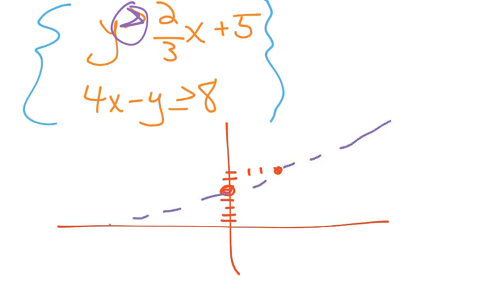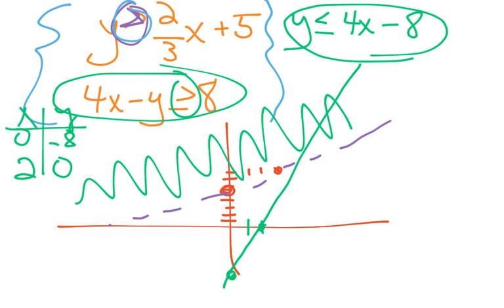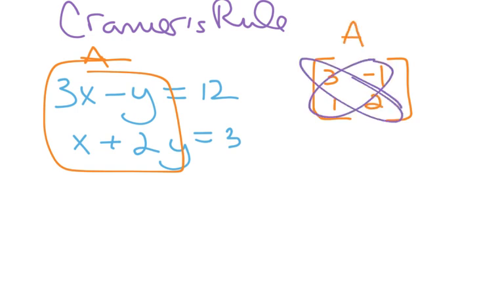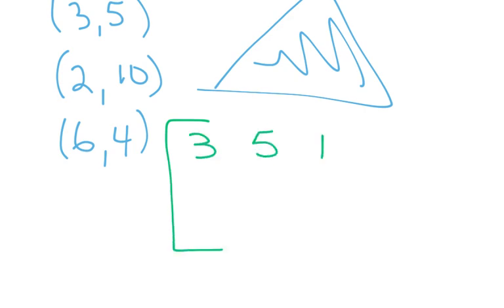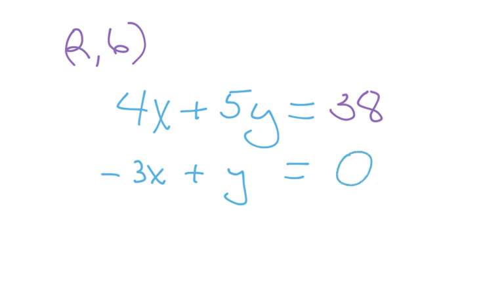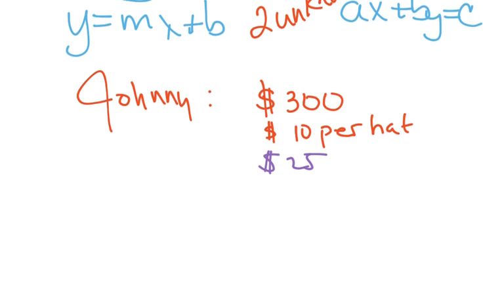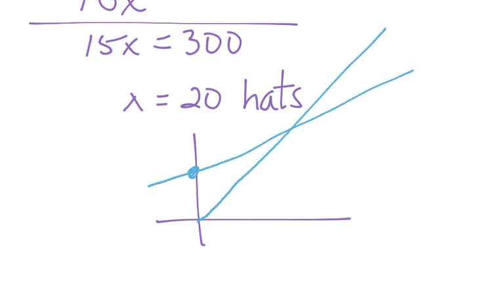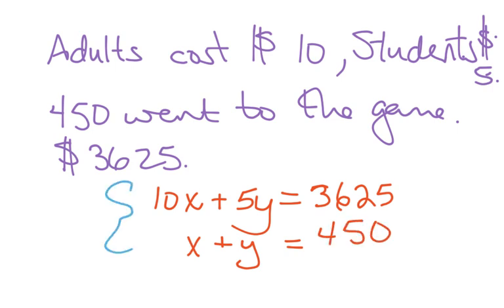Data A Linear Systems Test Review 2024